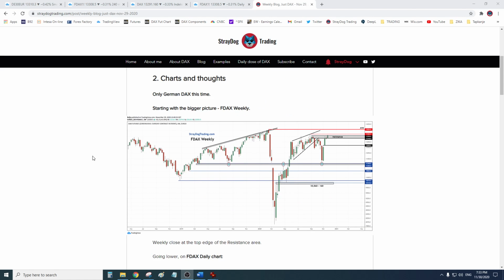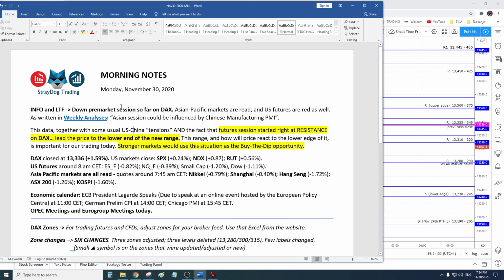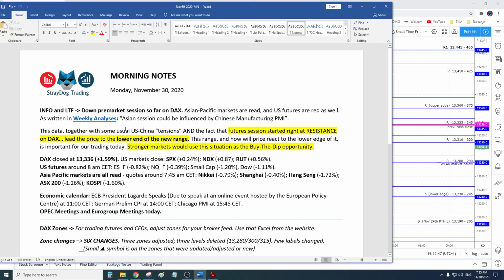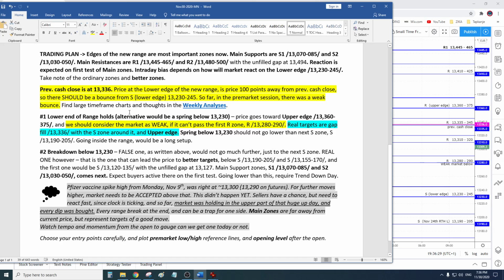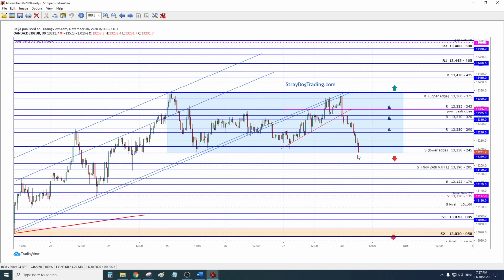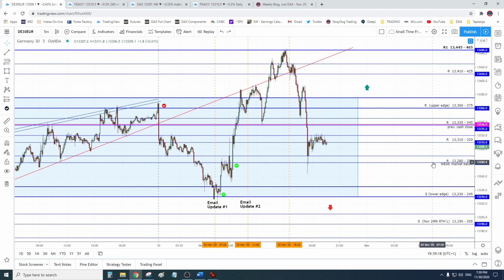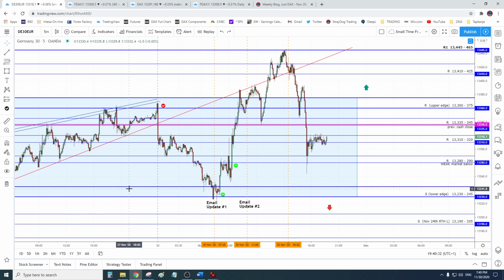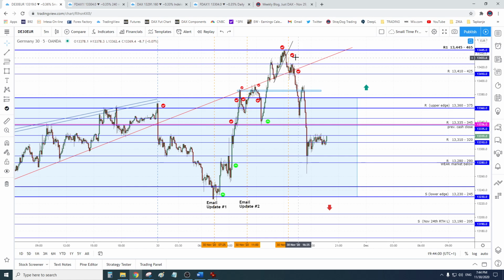$DAX - Good moves today - Nov 30, 2020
In this Recap:
- Prep for Monday starts with the Weekly Analyses
- Large time frame charts of Futures and Cash Index
- Nothing to think about SELLING Upper Edge of the range at Futures open, BUYING Lower Edge in the Premarket session, SELLING Main Resistance zone later in RTH Session
- First pullback on DAX to buy, First pullback in US RTH session to sell WITH THE US MARKETS